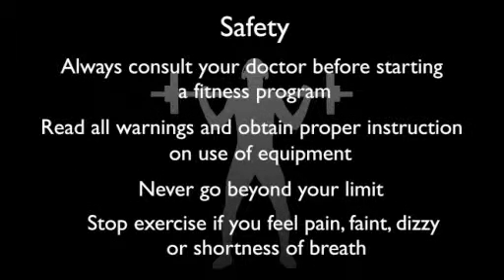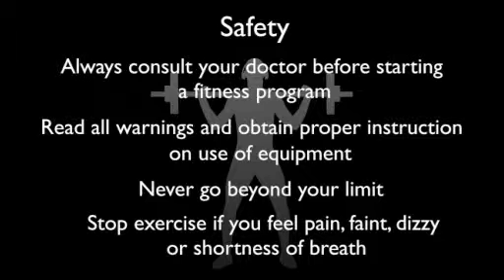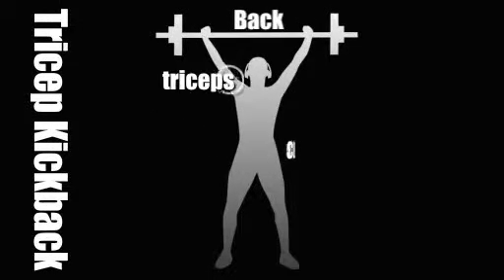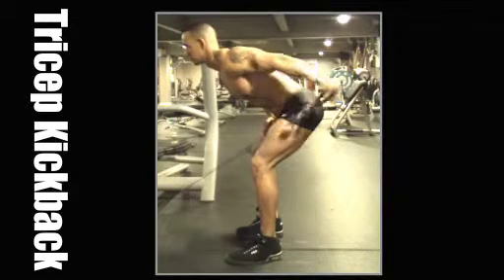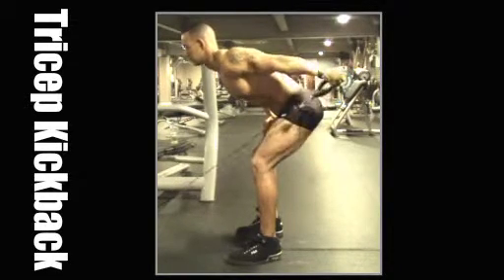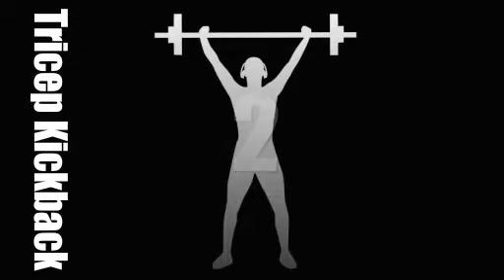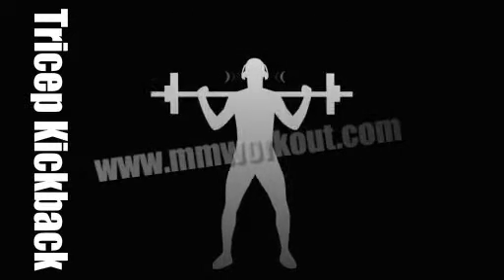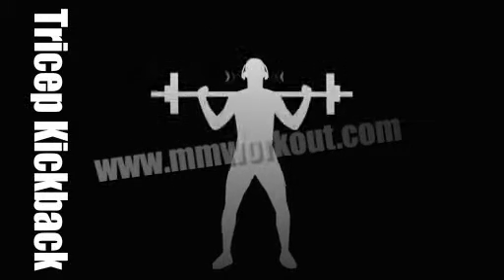T tricep kickbacks sa low cable